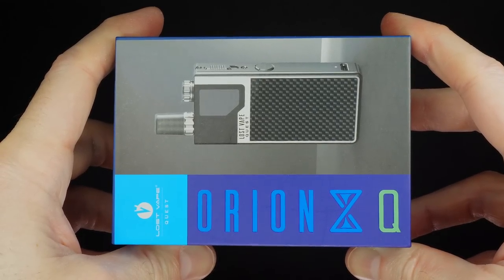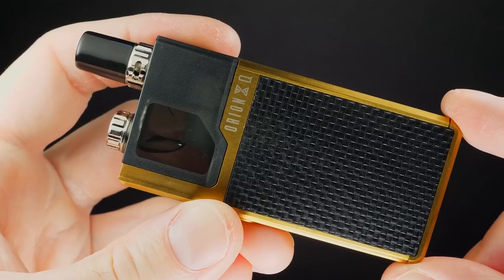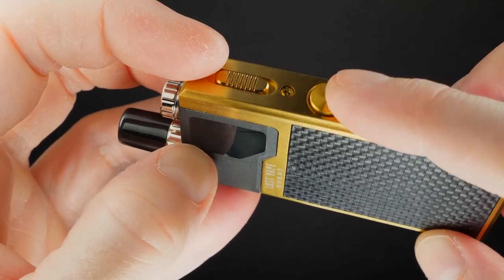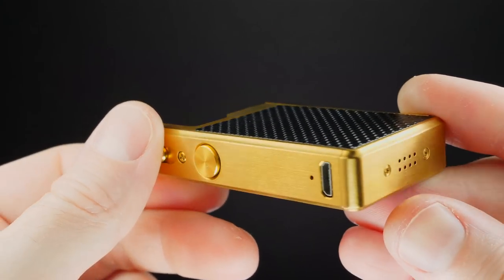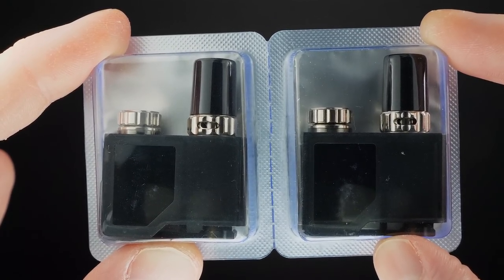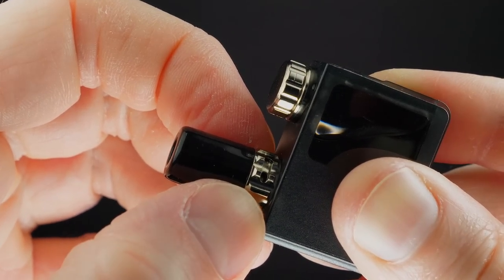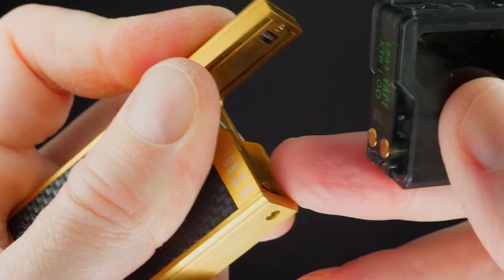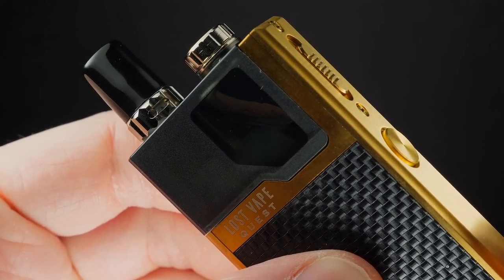WHOA...A Vape From The 1970s?! The Orion Q By Lost Vape Quest!